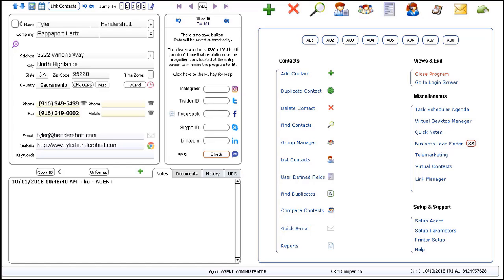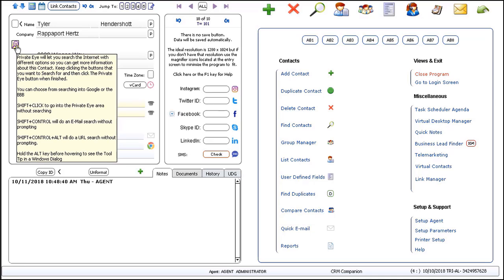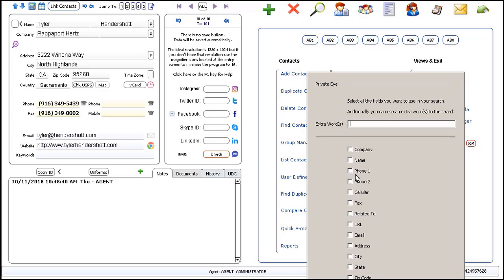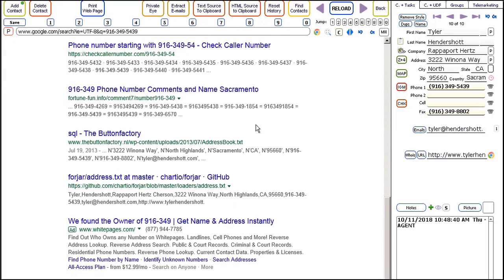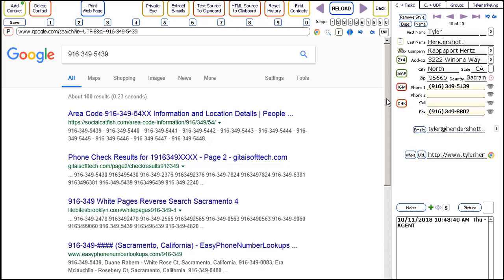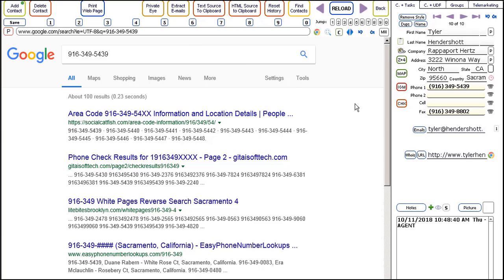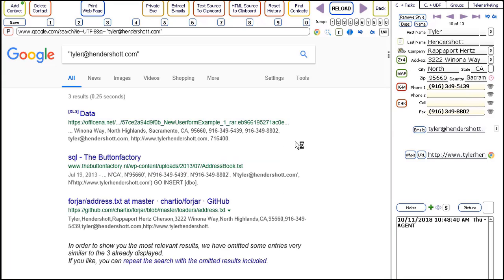How to use the Private Eye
How to use the Private Eye in CRM software